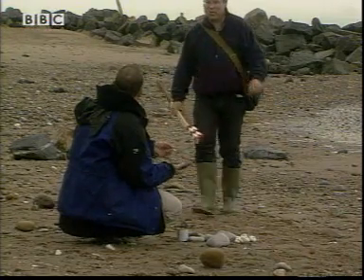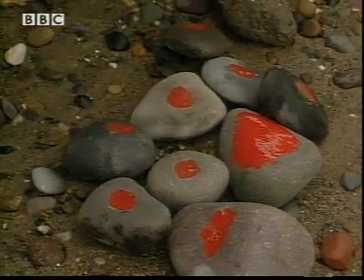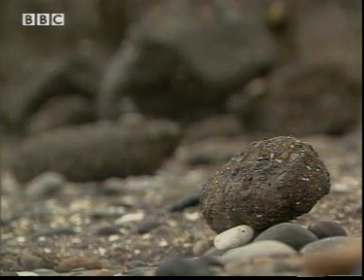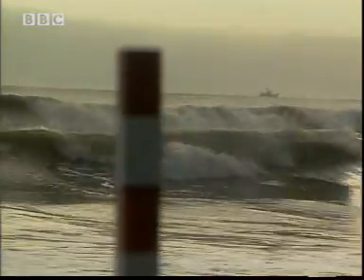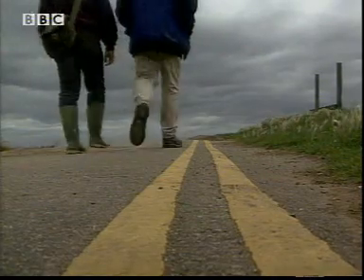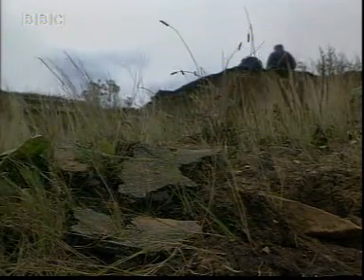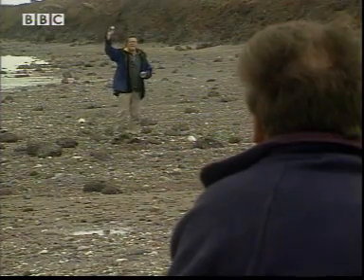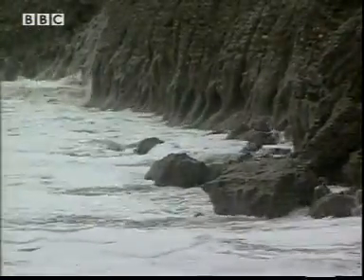KS3-Chemistry-Geology-Erosion and transportation